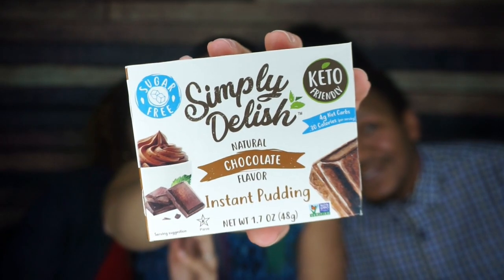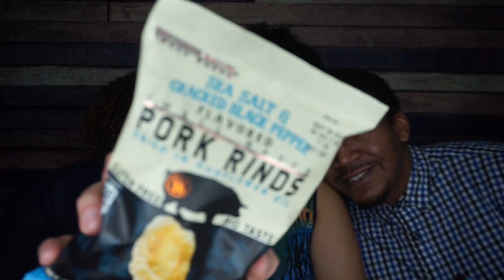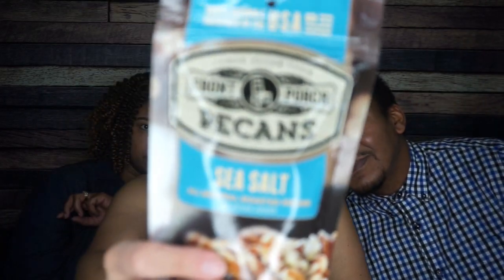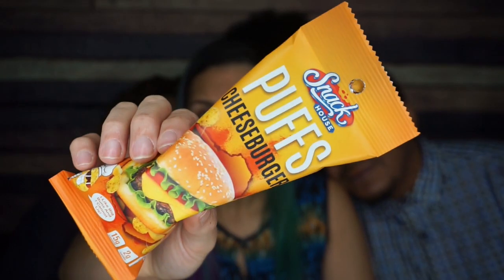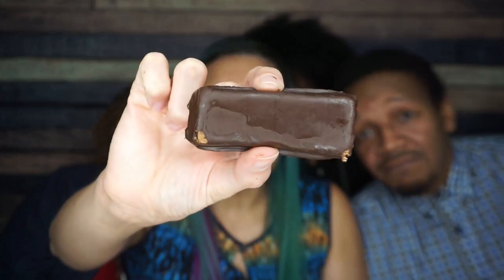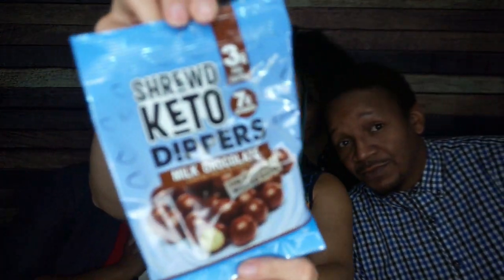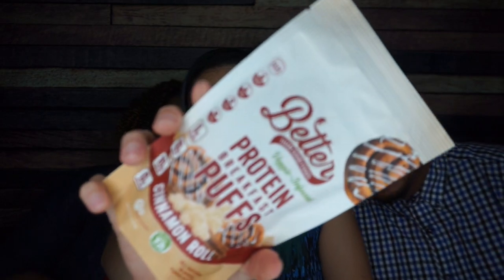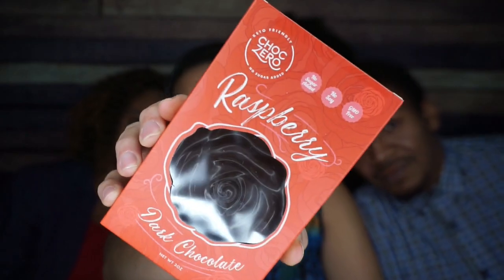Smash the Krate | Trying everything in the February 2021 Keto Krate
Preferred Keto Collagen